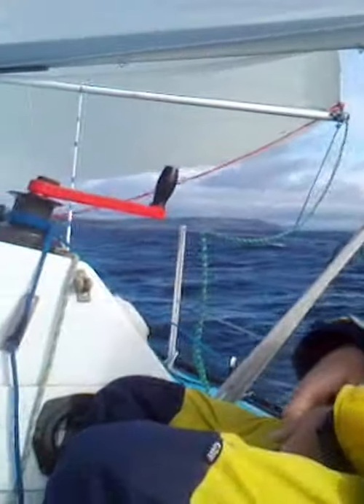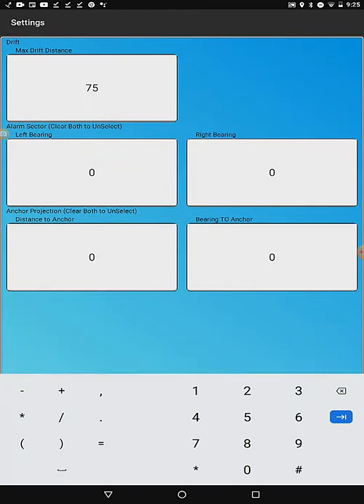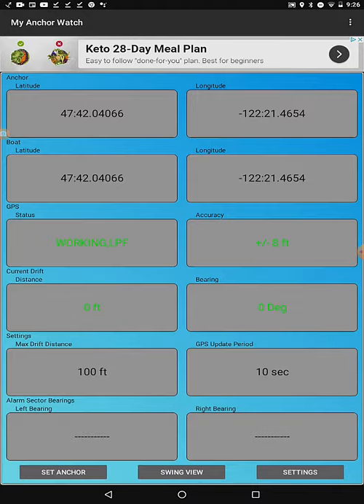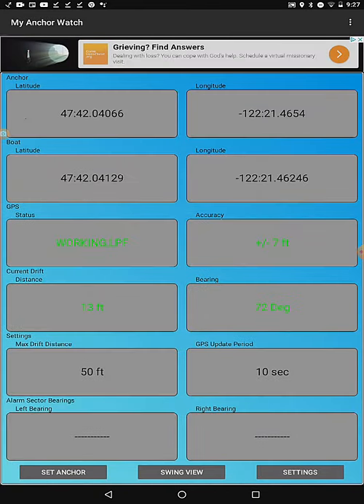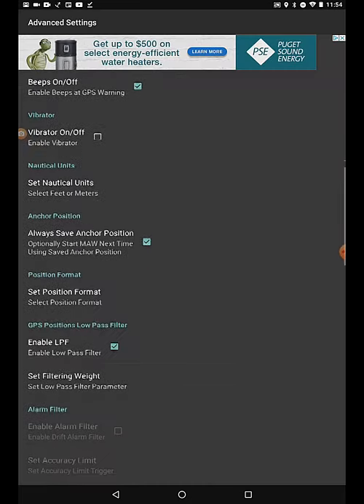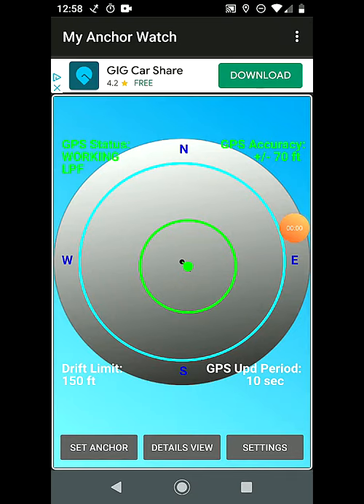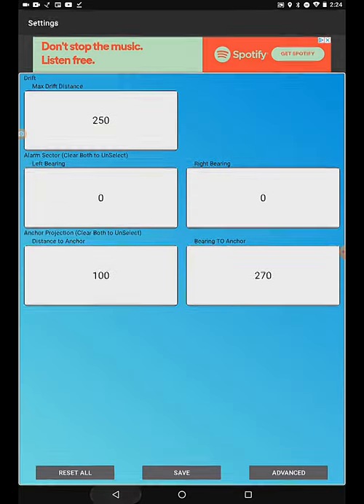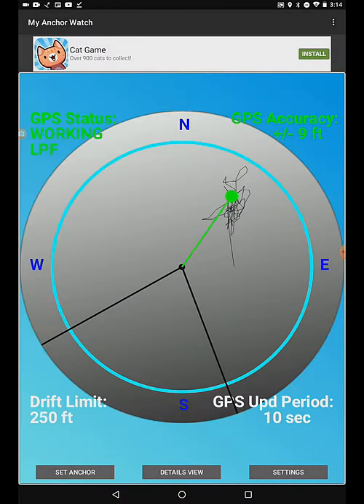My Anchor Watch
Demonstrates setup and use the  MY ANCHOR WATCH  app to help you keep safe when anchoring.  Alarms when anchor drag is detected.  This GPS app works on both android phones and tablets, and will even make a call to your phone if you are ashore.

This tutorial gives you a head start with My Anchor Watch and helps keep you off the rocks.  Be sure and read the Help tab as there are a lot of settings.  Remember that you are dealing with the inaccuracies of the GPS satellites, which at times provides no signal at all, how good your devise is, and where it is placed.  Practice at home till you understand the setting, system capabilities, and limitations.

If you found this tutorial helpful, please like it, and if not let me know why.

Go to my channel where I have sailing, flying, music videos, cars, a couple of political rants’ and poetry.

I think my best is a music video of Vietnam War and PTSD at

Enjoy your boating, and keep it floating.